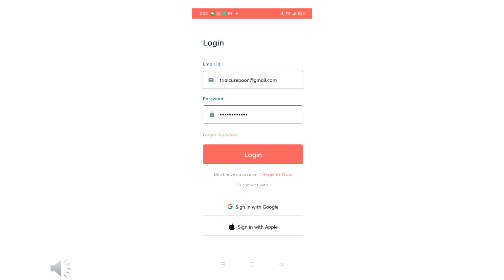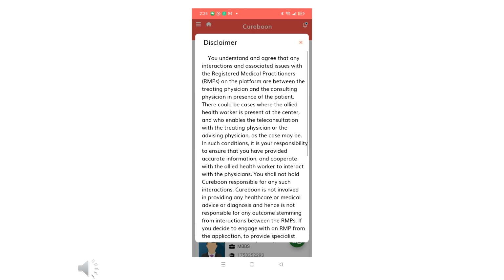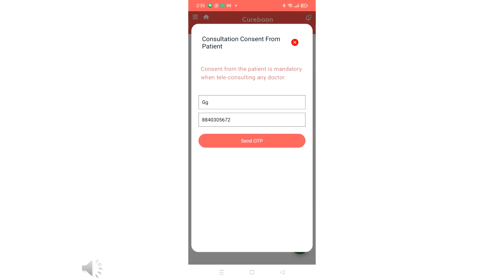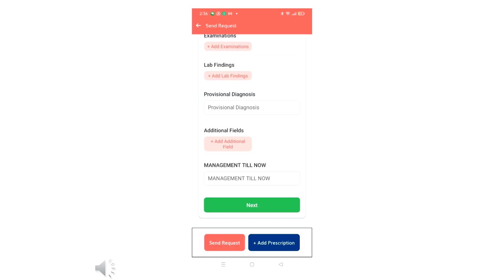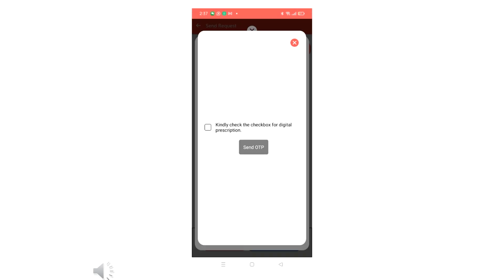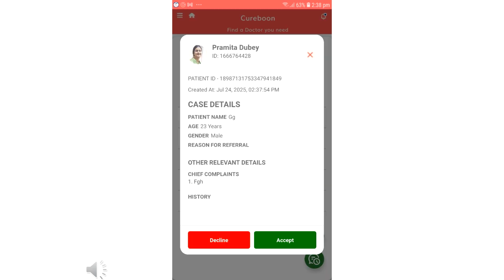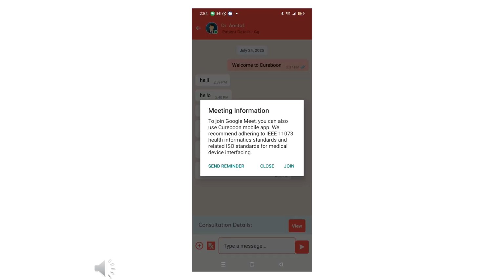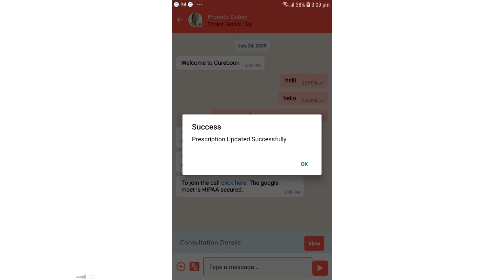Cureboon Google Signin Video